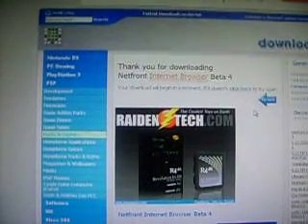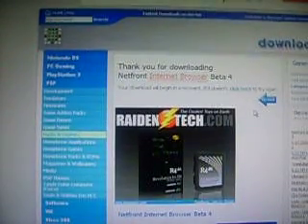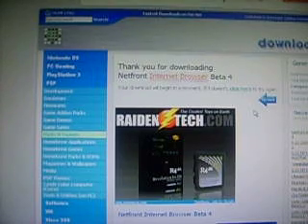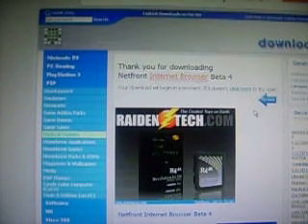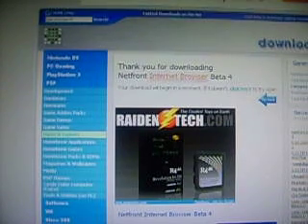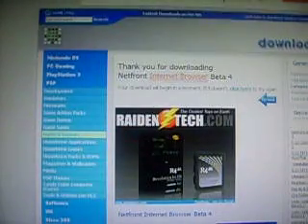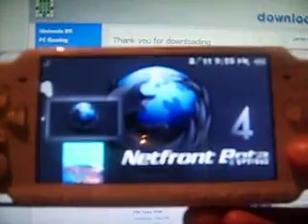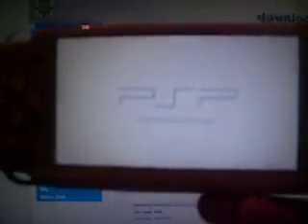MY PSP NETFRONT BROWSER TUTORIAL